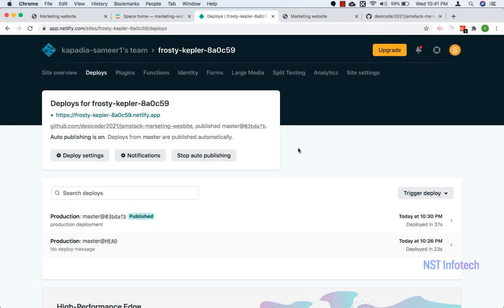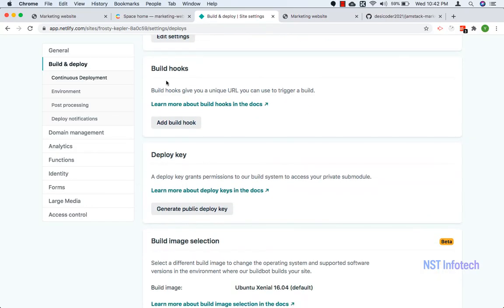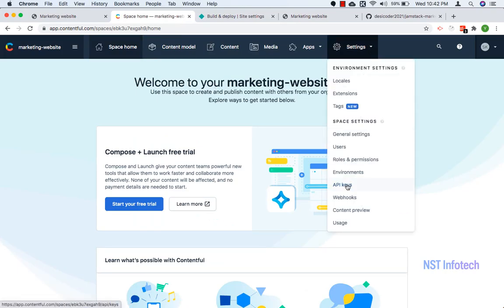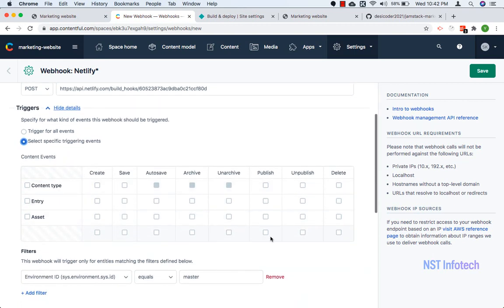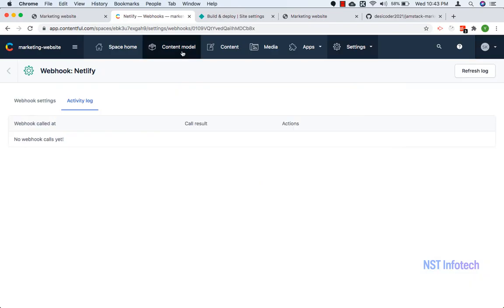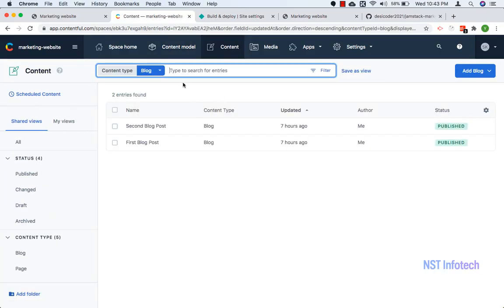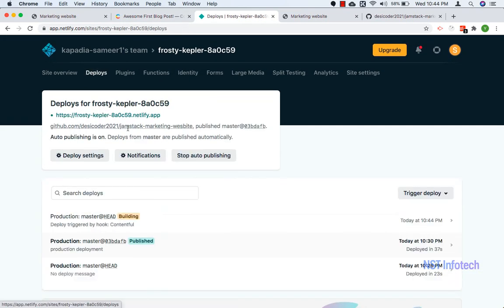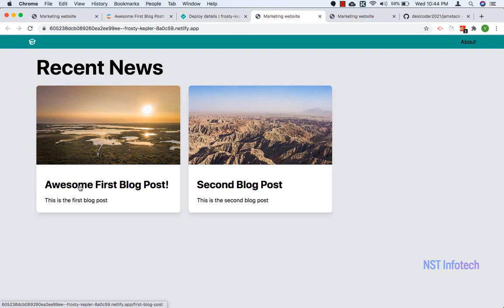JAMstack eCommerce Tutorial | Auto Build Website on Content Change 🔄 | Lecture 12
In this lecture, we will configure our JAMstack application to **automatically rebuild and deploy whenever content changes in Contentful CMS**.

We will connect Contentful with Netlify using webhooks so every CMS update instantly triggers a fresh production build.

In this video, we will:

✅ Understand JAMstack build workflow
✅ Configure Contentful webhooks
✅ Trigger Netlify deployment automatically
✅ Rebuild website on content updates
✅ Improve CMS publishing workflow

By the end of this lecture, your website will automatically update whenever content changes inside Contentful.

📌 Tech Stack:

* Eleventy (11ty)
* Tailwind CSS
* Contentful CMS
* Netlify
* GitHub
* Webhooks

📂 Next Lecture: Build advanced dynamic pages and features 🚀